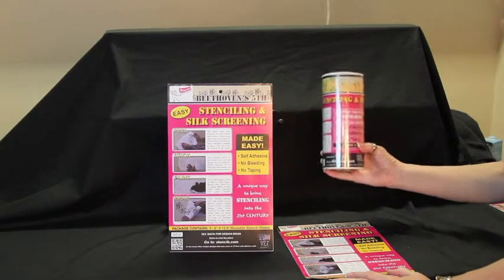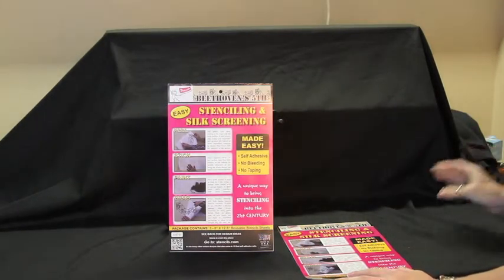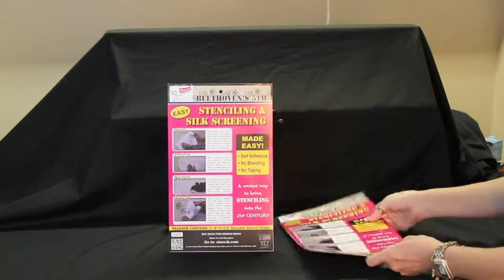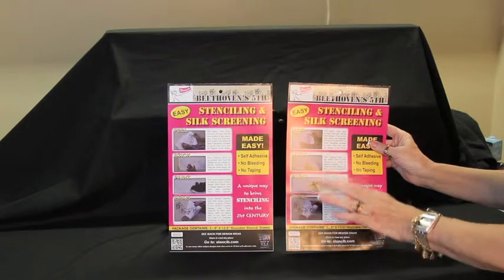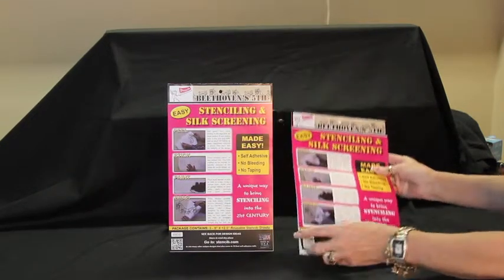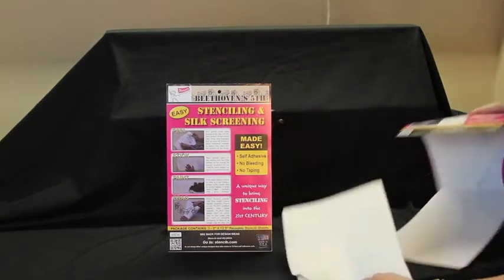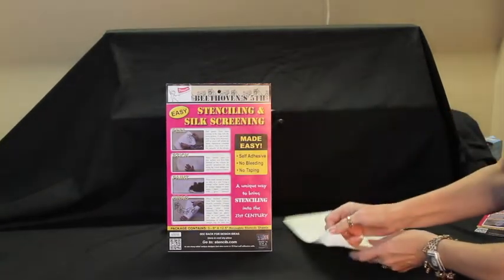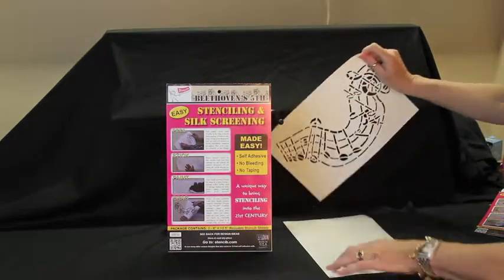Announcing Sheets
Stencib now comes in a 3-sheet package as well as a 15 foot self-adhesive roll.  Visit Stencib.com to find out more.